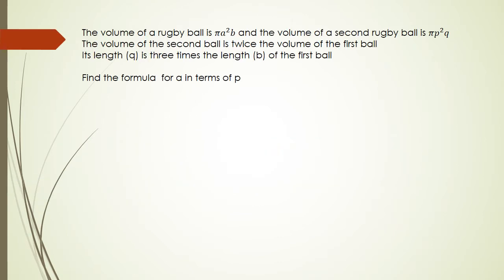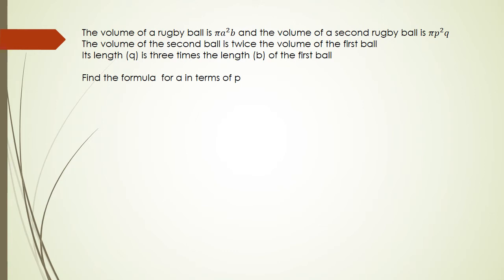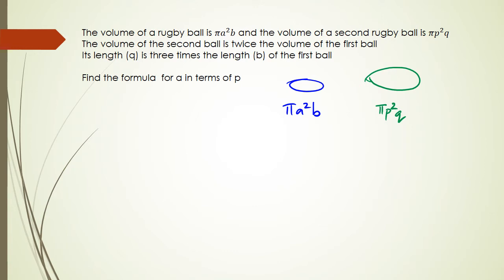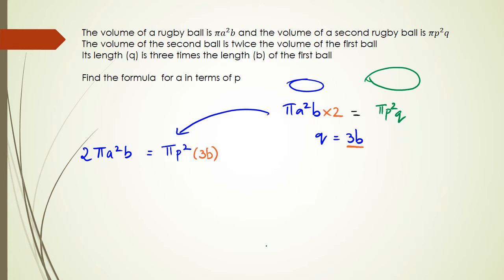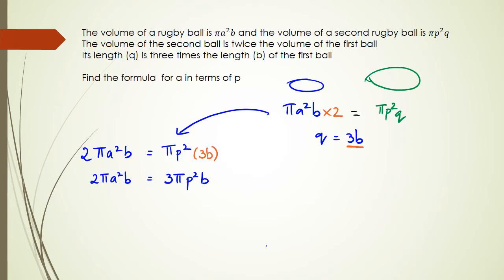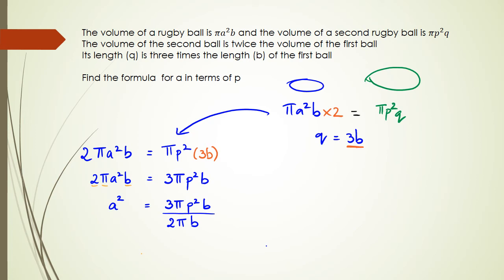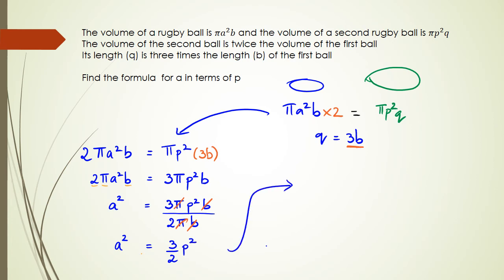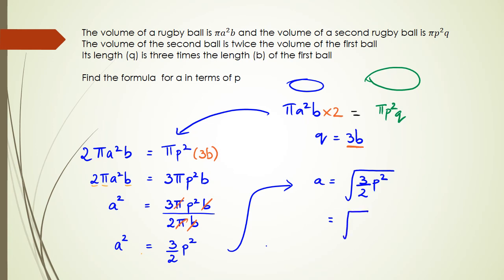NCEA Level 1 Algebra 2017 MCAT Preparation - M or E Question 4